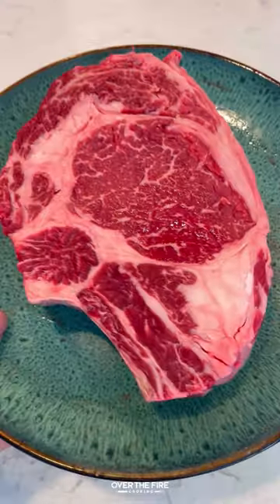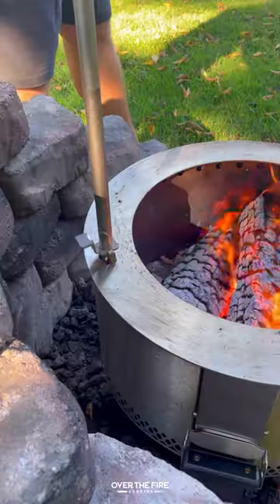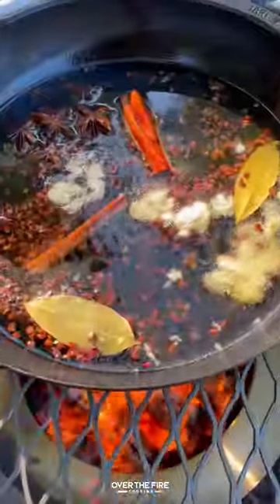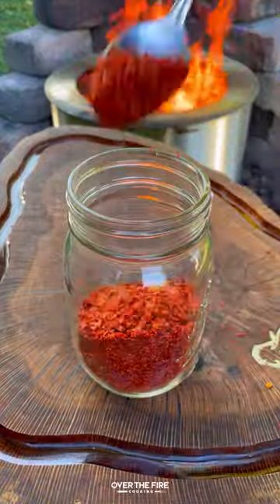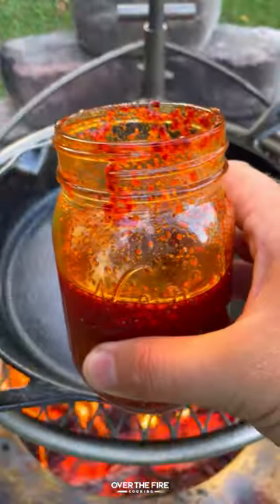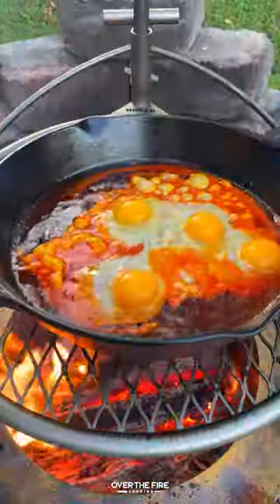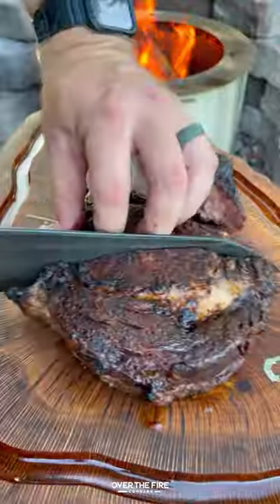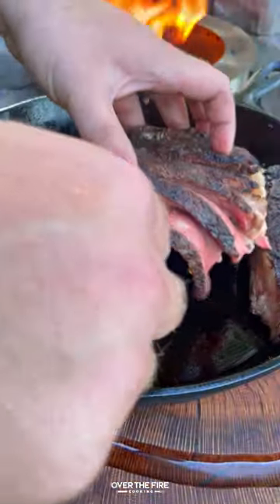Steak and Chili Oil Eggs Recipe | Over The Fire Cooking by Derek Wolf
Steak and Chili Oil Eggs for a meal anytime of the day 🥩🍳🌶🔥

I have been seeing chili oil making the rounds on social, so I had to try some out myself. Made a more simple chili oil frying some aromatics in oil, then pouring that over the top of Sichuan Chili Flakes. Marinating a ribeye in a bourbon soy marinade, we will grill it over the flames and then fry some eggs in the homemade chili oil. This was out of this world! So freakin delicious! 👍 🍻